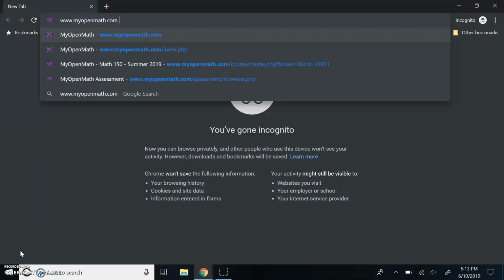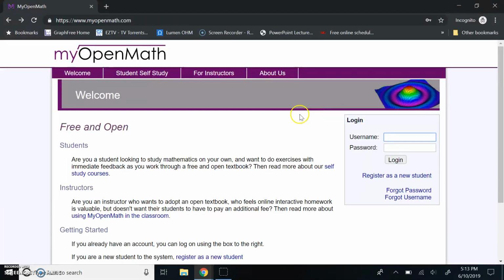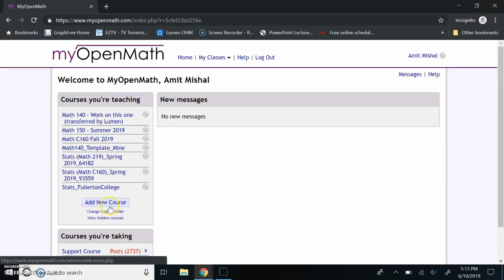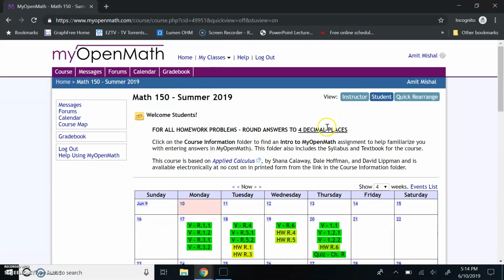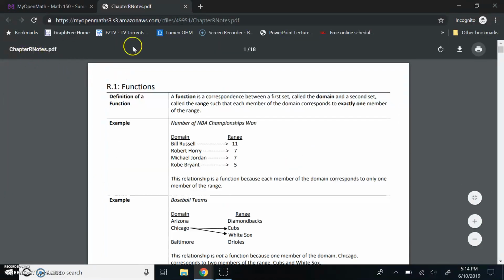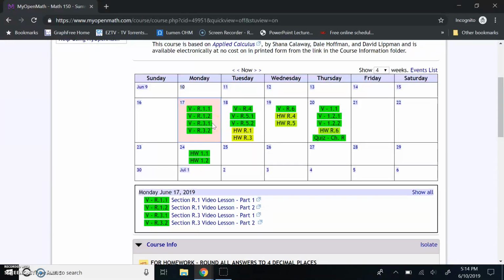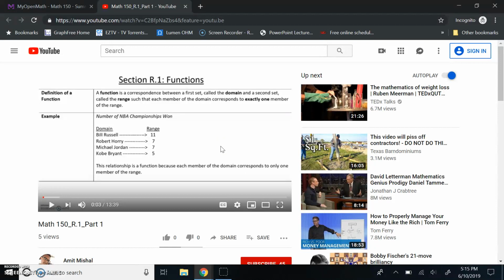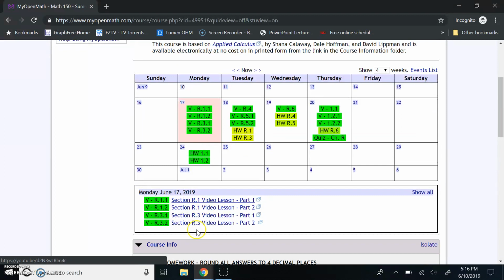Math 150_Welcome Video